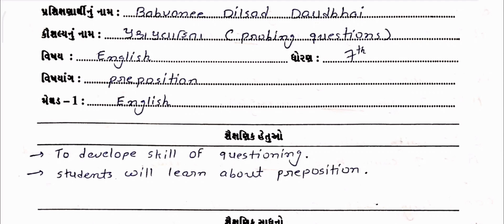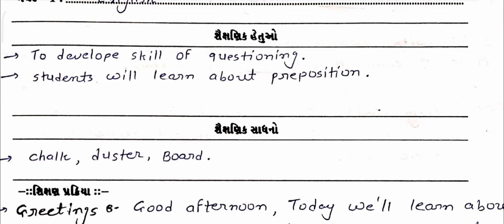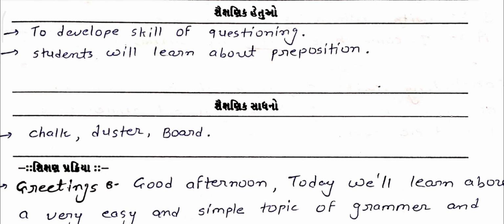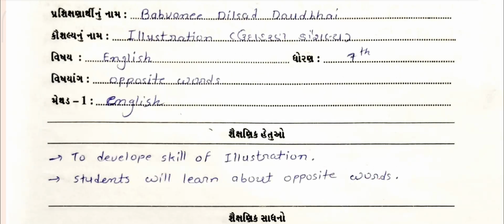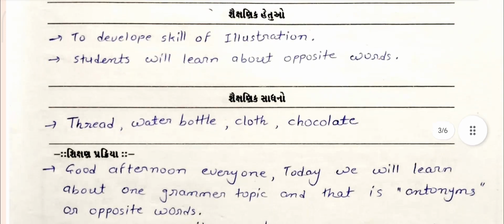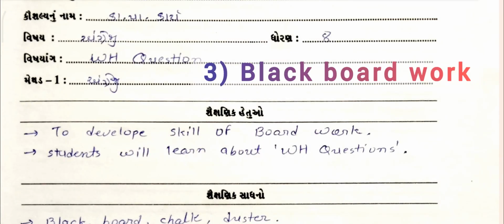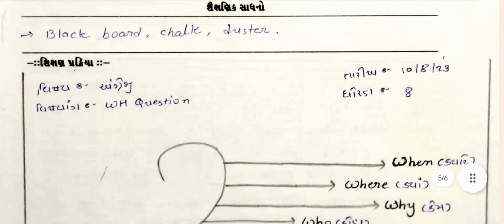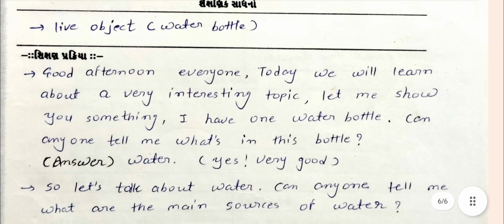ENGLISH MICRO LESSON PLAN | B.Ed | TET| TAT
Hello friends here you will get videos related to b.ed English pedagogy, English grammar and best out of waste

Here are playlist of all the content :-